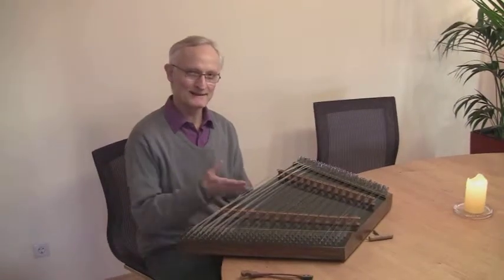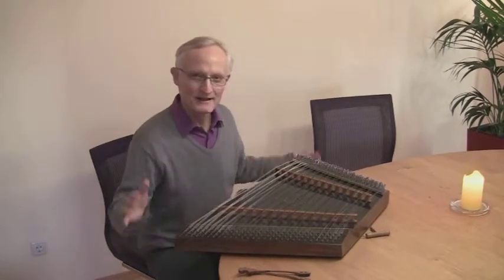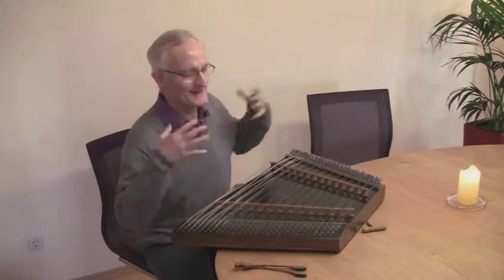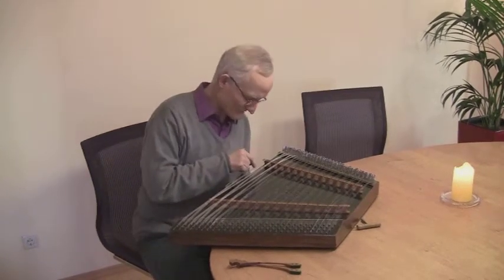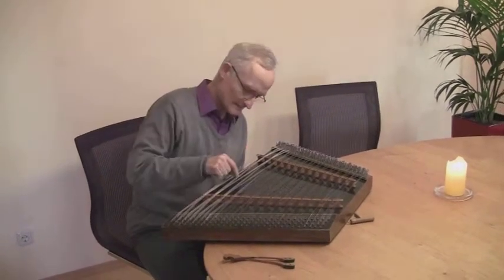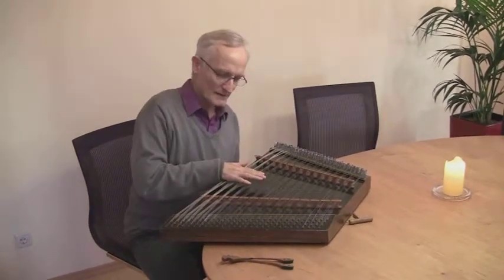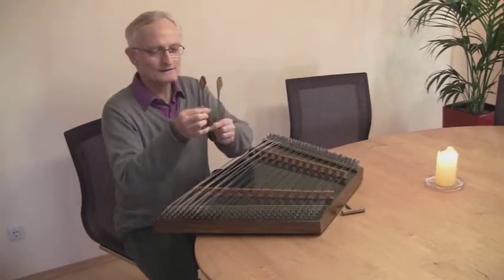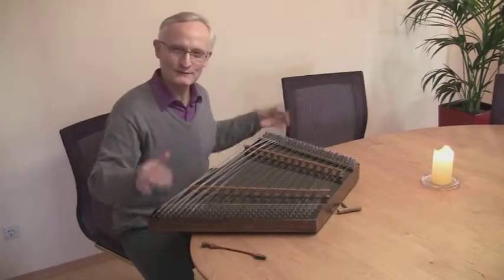Hackbrett / Hammered Dulcimer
Here I am paying one of my first pieces on the hackbrett (hammered dulcimer)